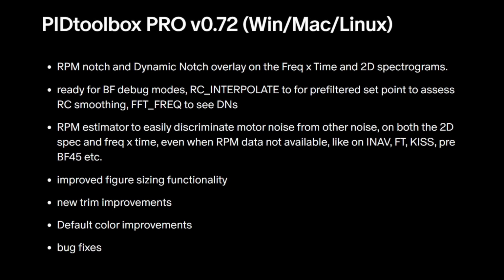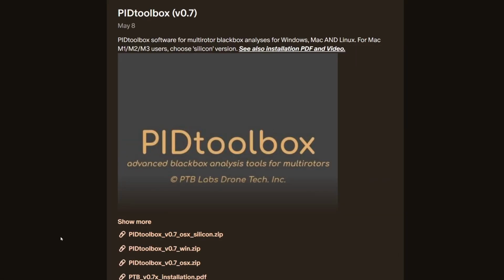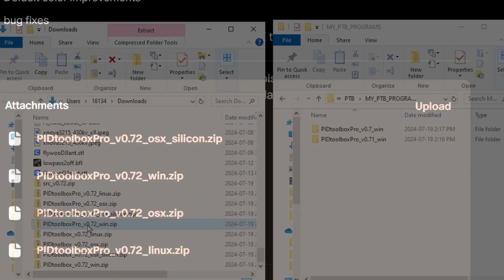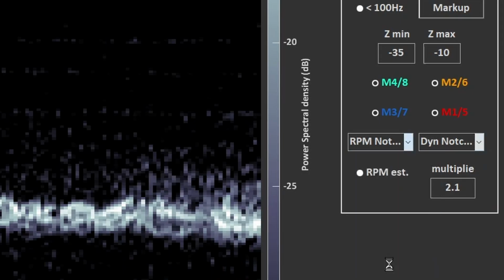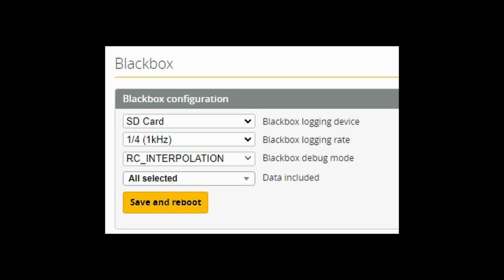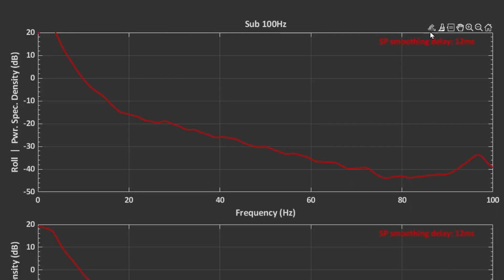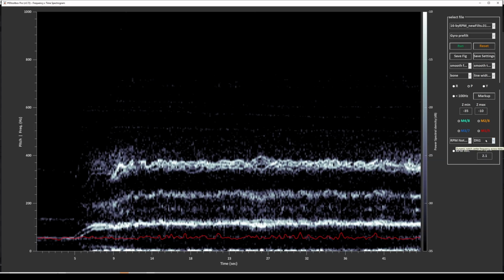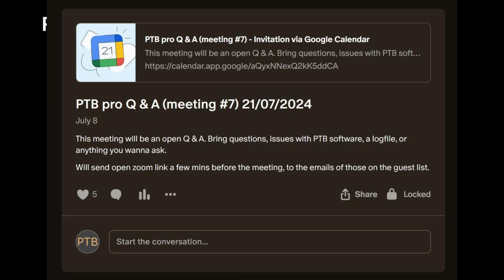PIDtoolbox PRO v0.72 overview